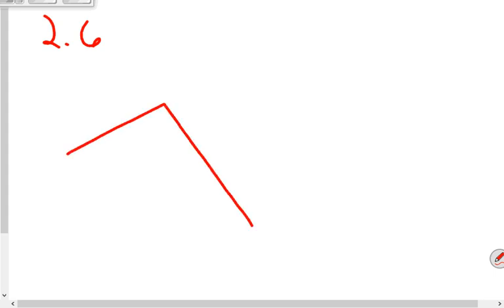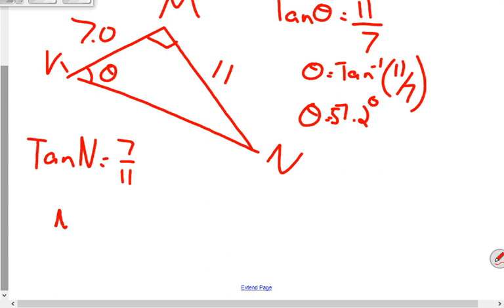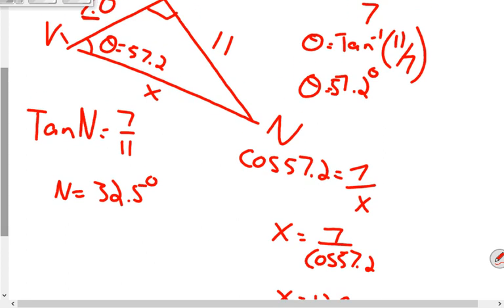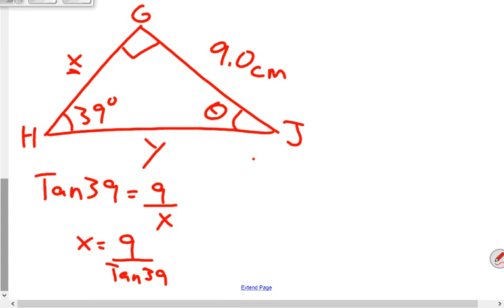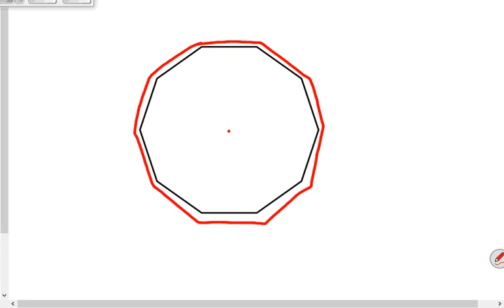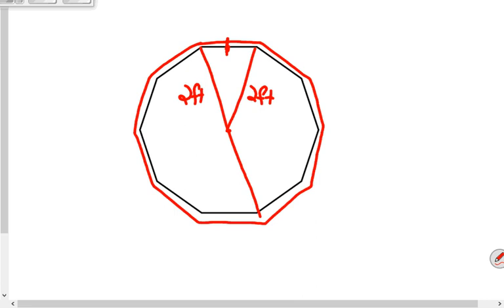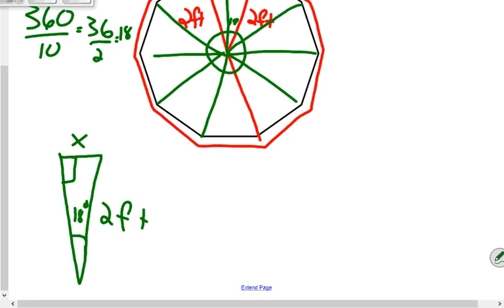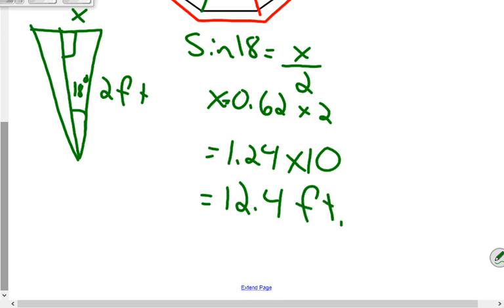fd 10 - 2 6